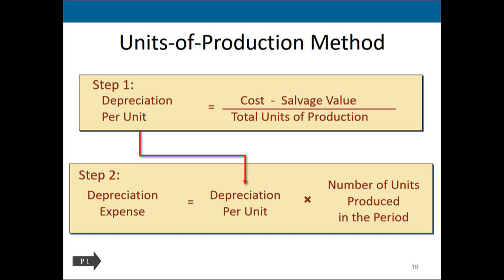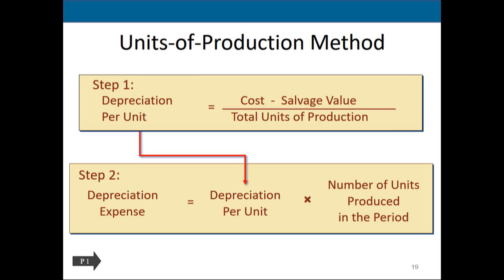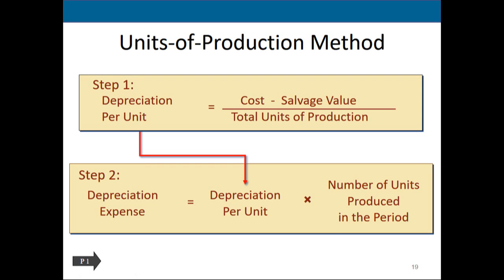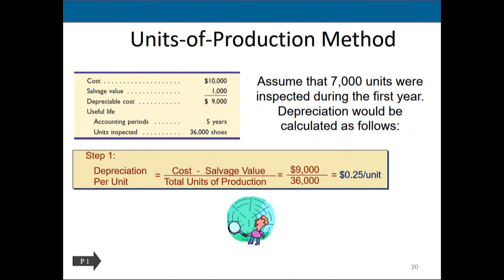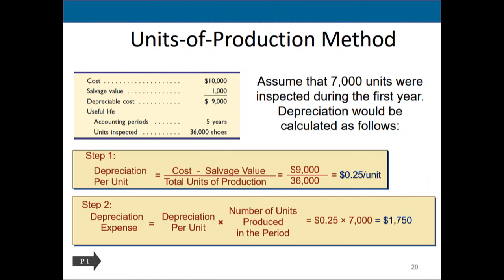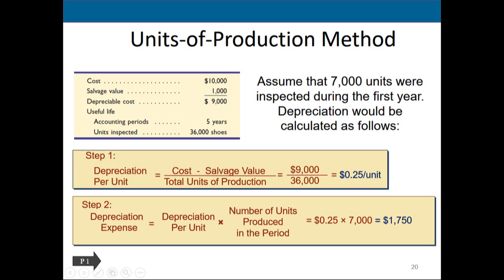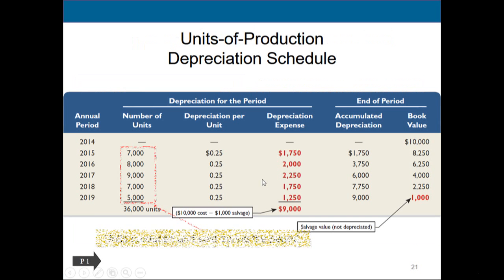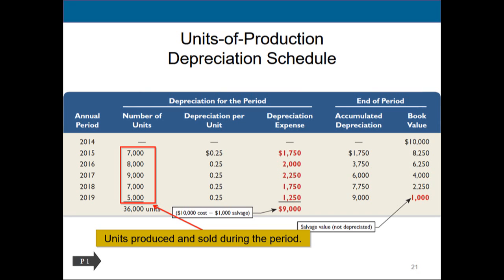units of production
depreciation method